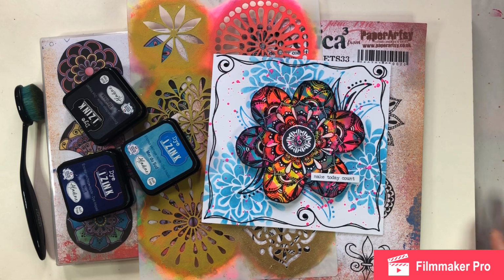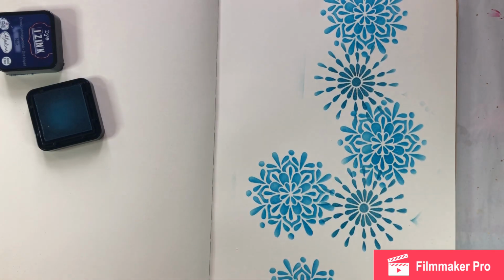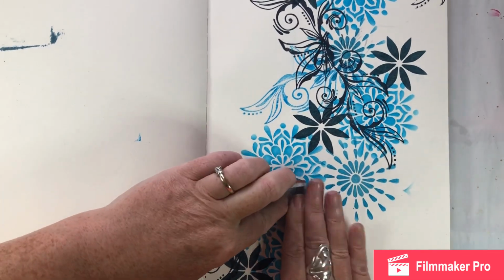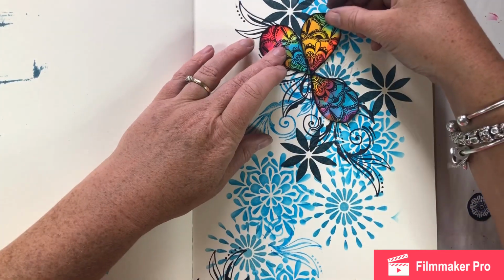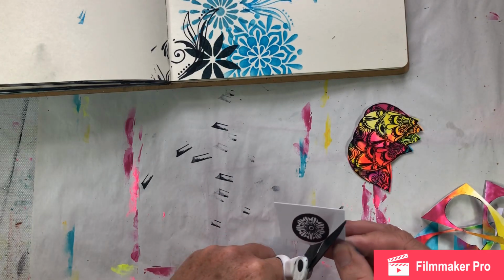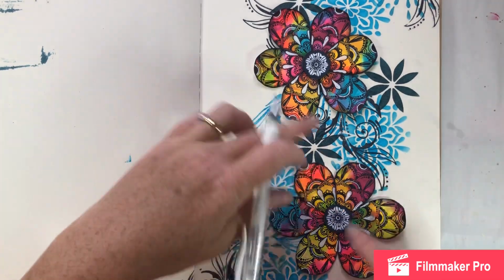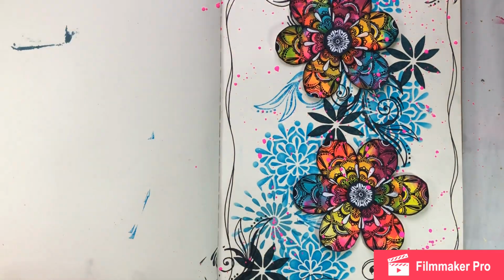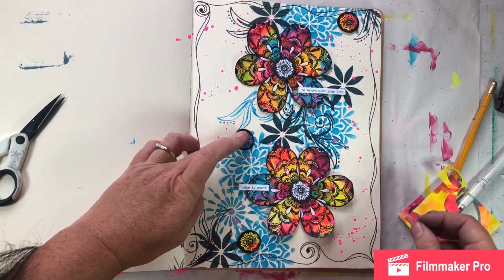White Space Art Journal Page